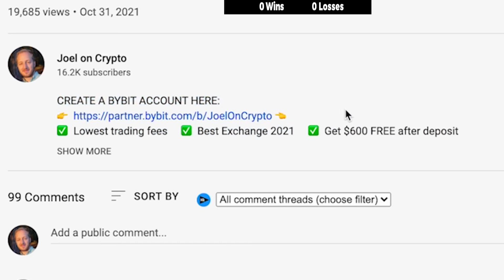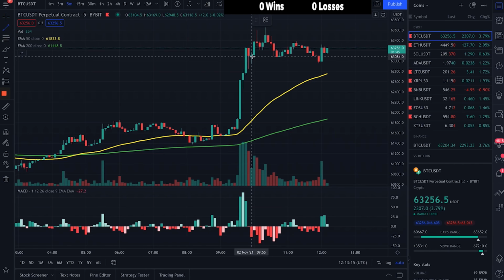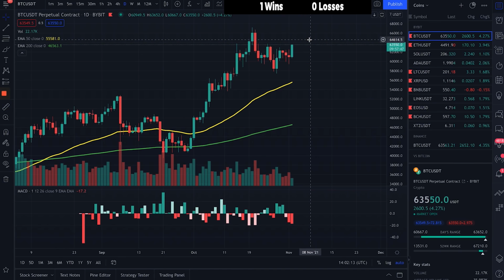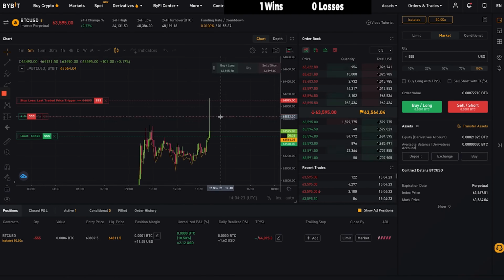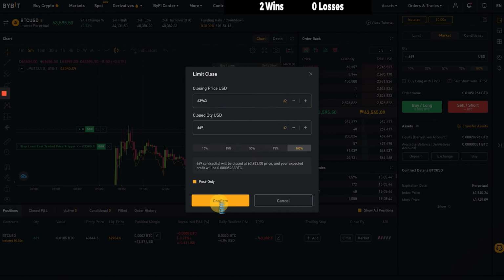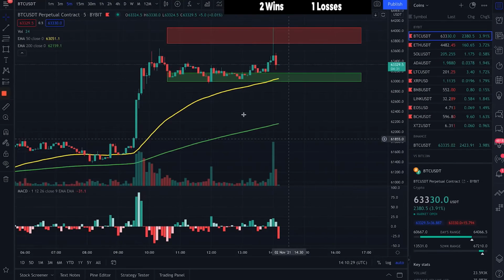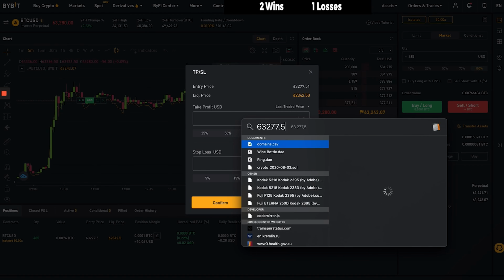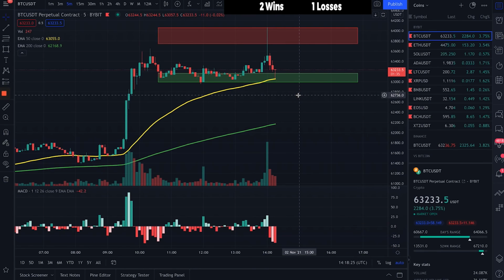Crypto Scalper is Trading Bitcoin in ACTION Live Trading